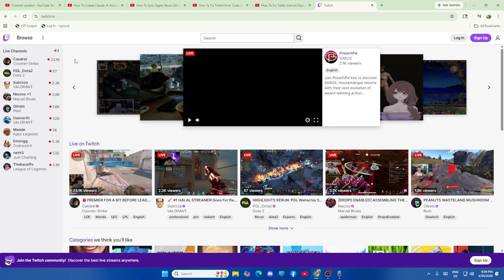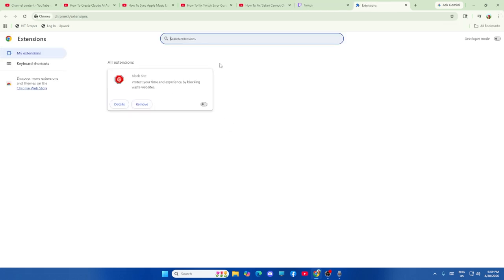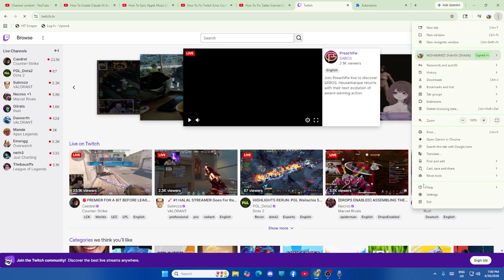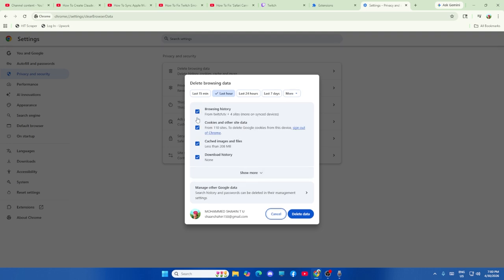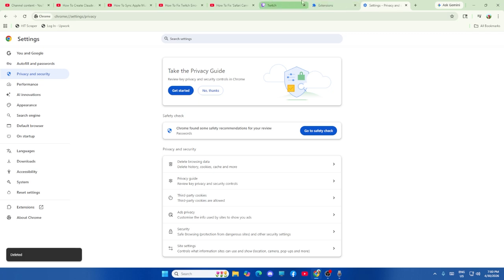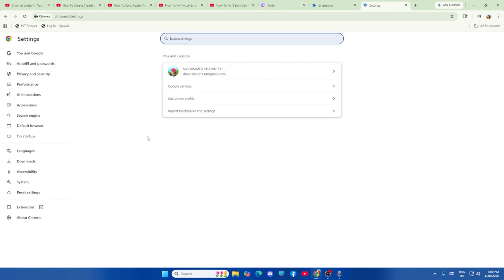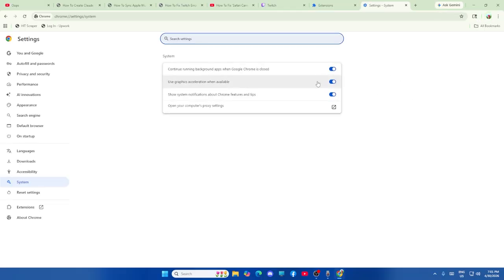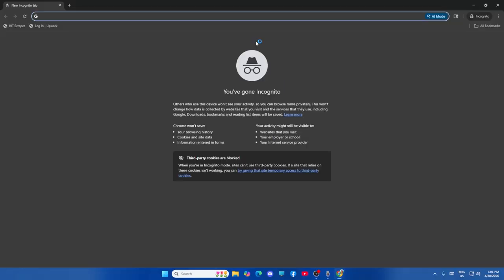How To Fix Twitch Error Code 3000 (Easy Guide)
Learn how to fix Twitch error code 3000 when streams won’t play in your browser. This step-by-step troubleshooting guide shows you how to clear browser cache and cookies, disable problematic extensions, update your browser, and resolve media decoding errors that stop Twitch videos from loading.